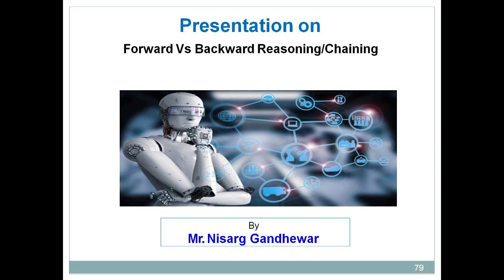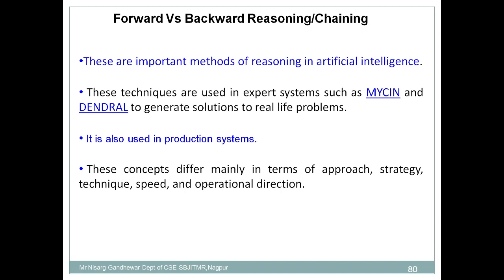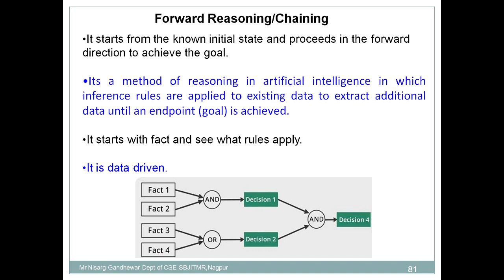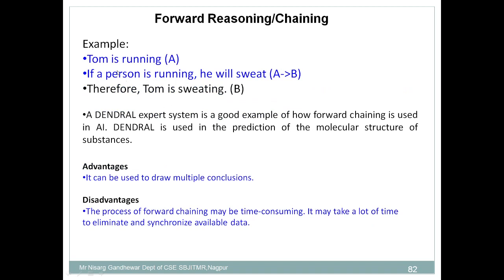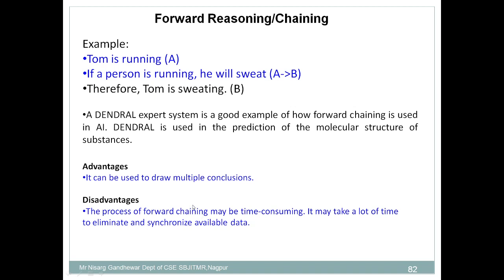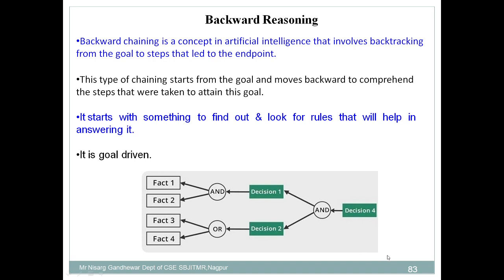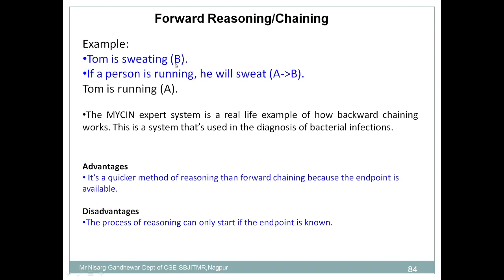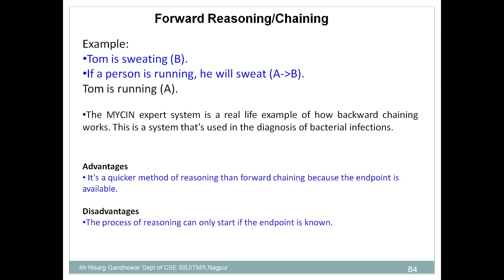A24 Forward and Backward Reasoning in AI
It demonstrates the Forward and Backward Reasoning in AI with the help of example.